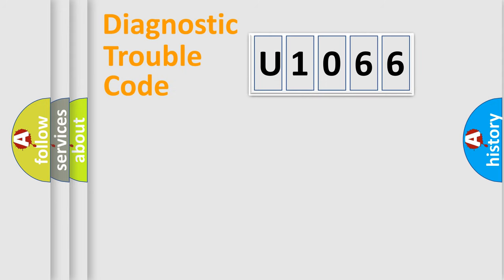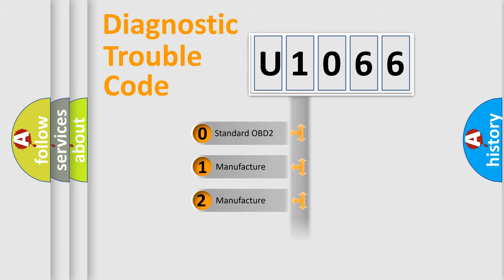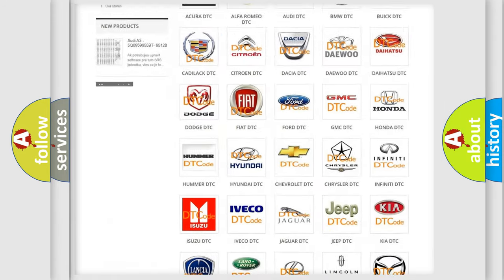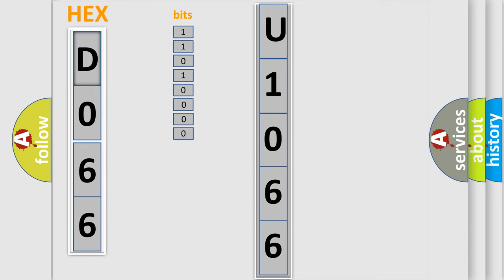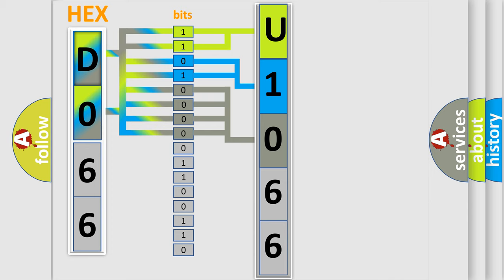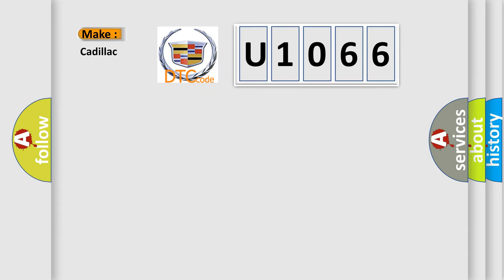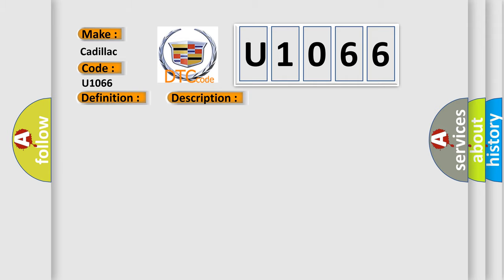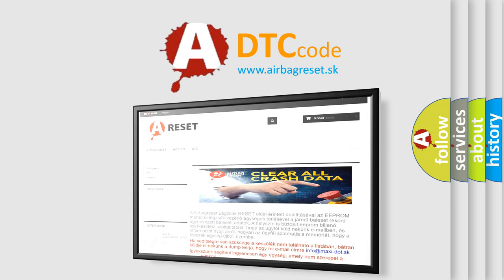DTC cadillac U1066 Short Explanation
Contents:
0:21 Basic DTC analysis according to OBD2 protocol standard.
1:48 Insight into programming
2:58 A diagnostically understandable description of the Diagnostic Trouble Code
3:05 Basic error definition

Make:
Cadillac
Code:
U1066
Definition:
Idle Control System Performance
Description:
Engine started,and the PCM detected that the Actual idle speed varied greatly from the Desired idle speed.The IAC System test observes the engine speed to check the operation of the IAC valve.The PCM controls engine idle speed with the idle air control
Cause:
Throttle valve is dirty or sticking (it may need to be cleaned)ISC motor is damaged or has failedPCM has failed